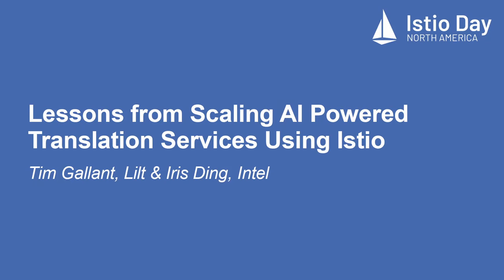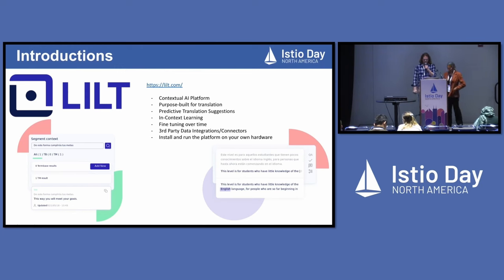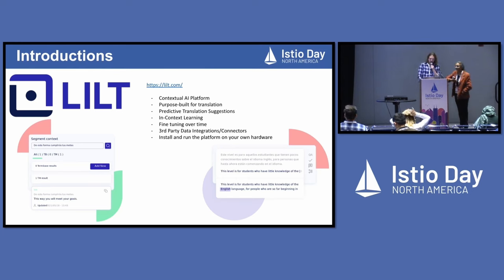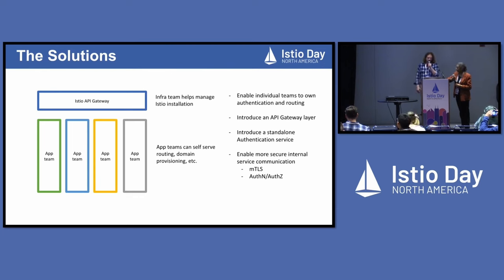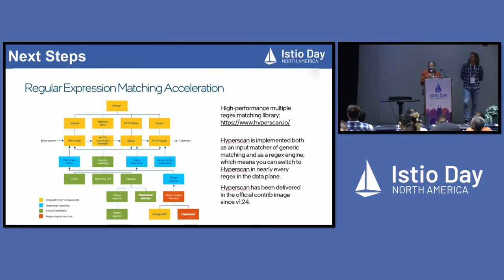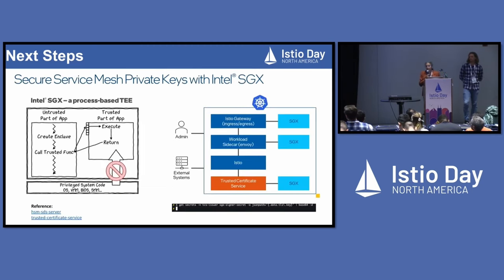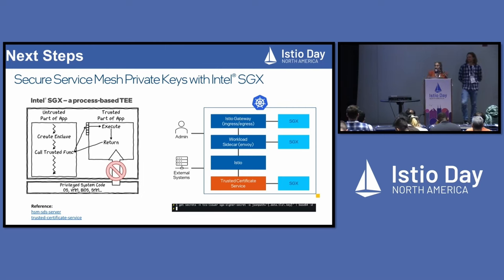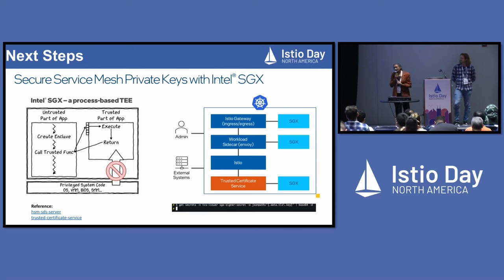Lessons from Scaling AI Powered Translation Services Using Istio - Tim Gallant & Malini Bhandaru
Lessons from Scaling AI Powered Translation Services Using Istio - Tim Gallant, Lilt & Malini Bhandaru, Intel

Lilt is a global AI solution for enterprise translation and localization. Over the last few years we have felt architectural growing pains as we have scaled up our system to handle large translation workloads for customers like Intel. Our monolithic application server was slow to deploy and it was cumbersome to develop new features and APIs. We introduced Istio to start the evolution of our system to take better advantage of kubernetes and of a microservices oriented architecture. This presentation lays out how Lilt was able to utilize Istio to introduce gradual architectural changes that led to greater system stability and higher product velocity. First, we detail how we gained traction for this initiative organizationally. Next, we go into the details of how we leveraged Istio’s observability, Ingress Gateway and External Authorization functionality. Finally, we discuss our future plans to optimize our current use of Istio and adopt more features of the platform.